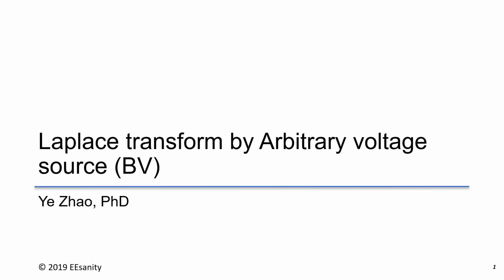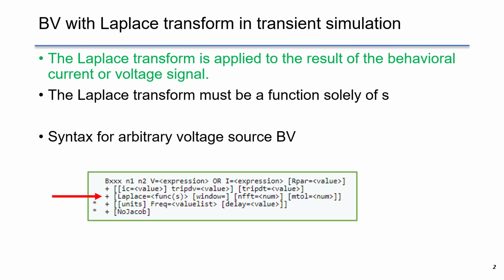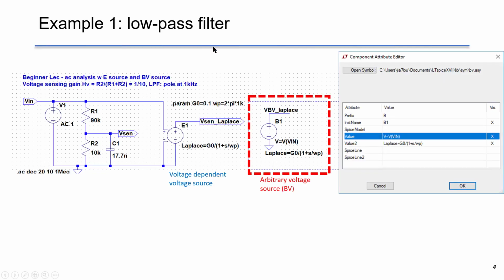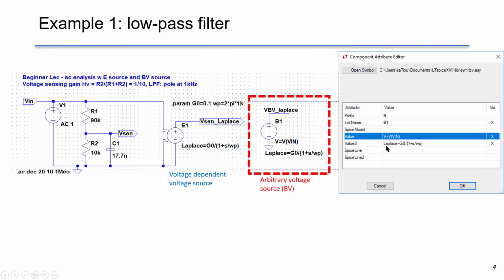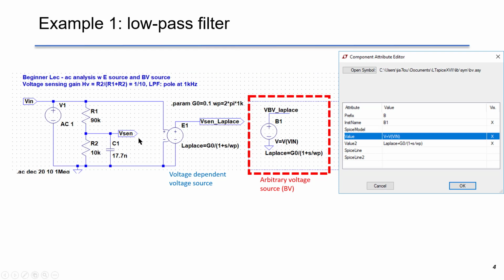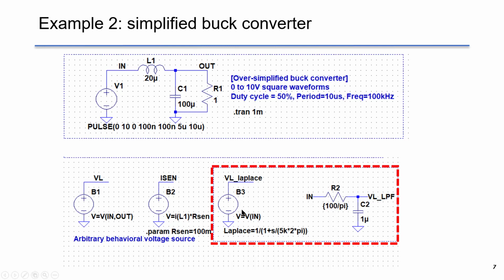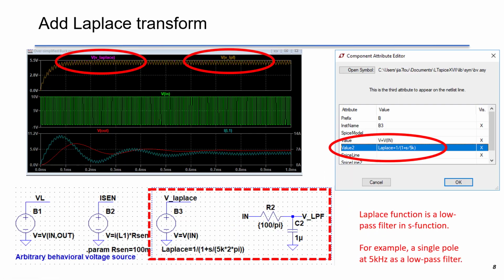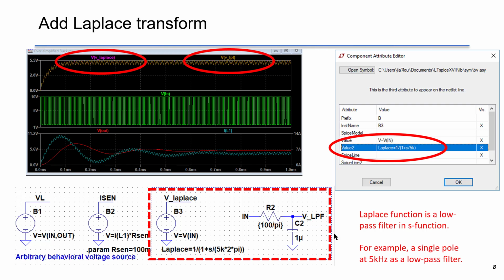LTspice Tutorial for Beginners: Laplace transform by Arbitrary voltage source BV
Udemy course "LTspice Tutorial for Beginners - Let's Simulate Electronics!"